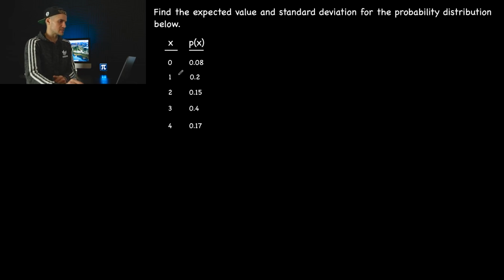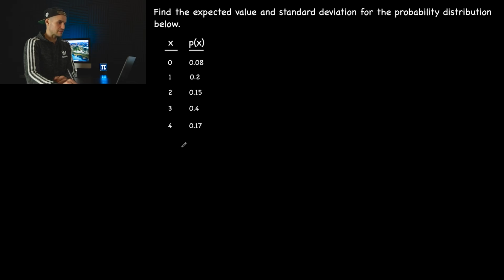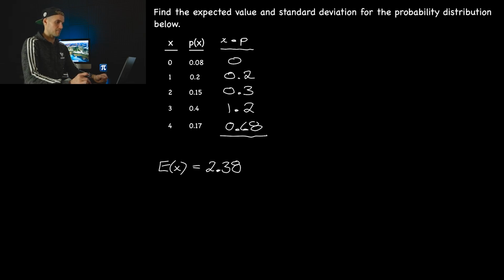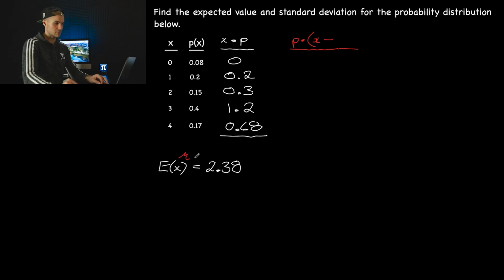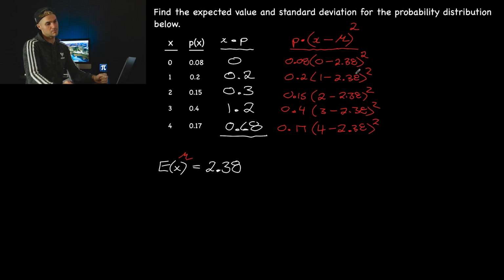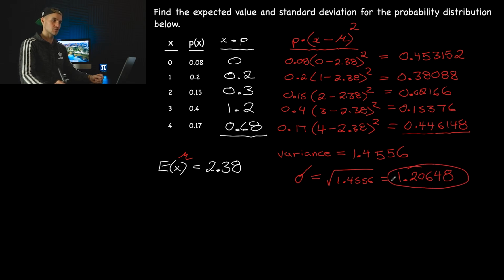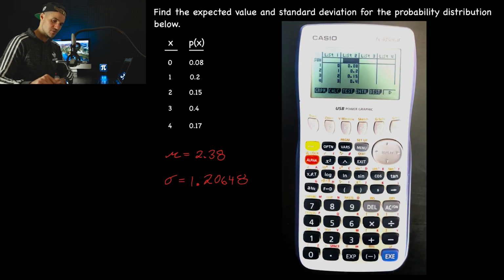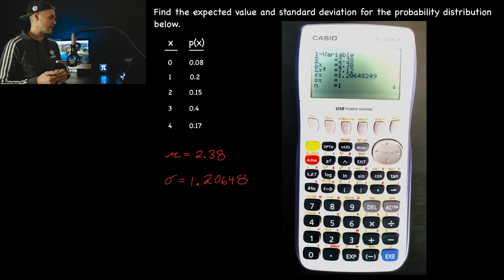QMS 210 (TMU) Toronto Metropolitan University - probability distribution